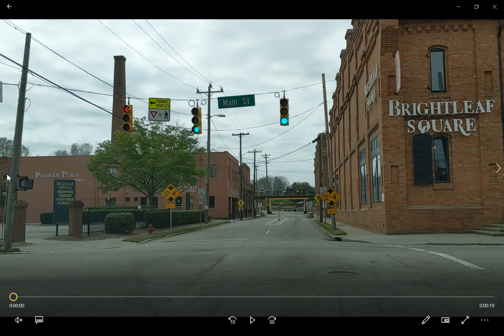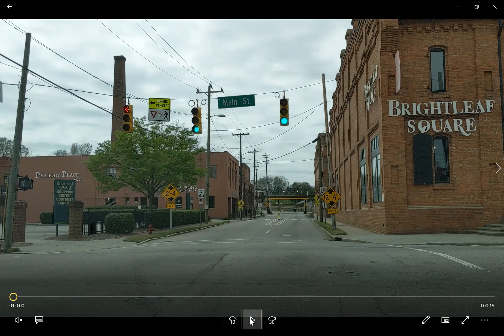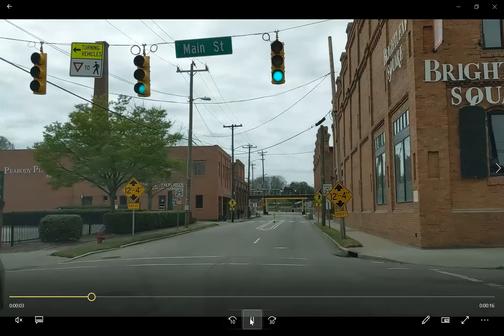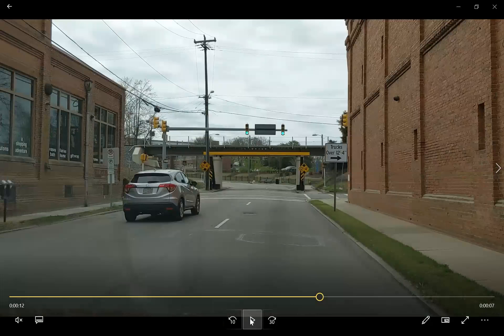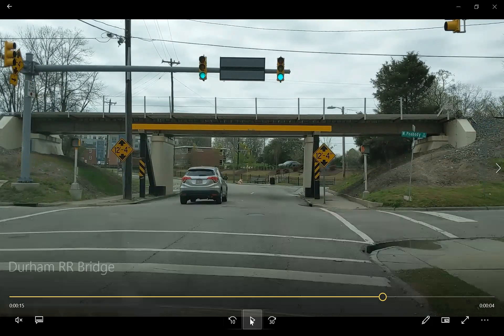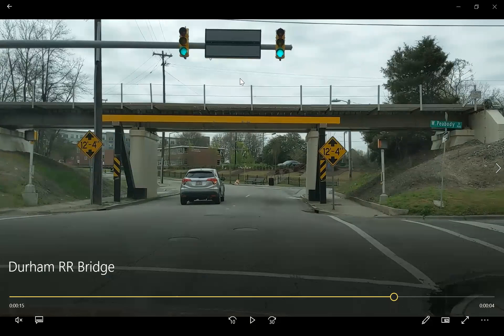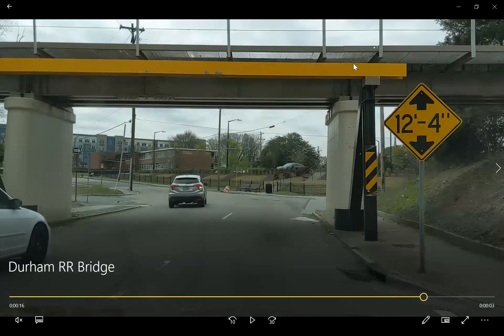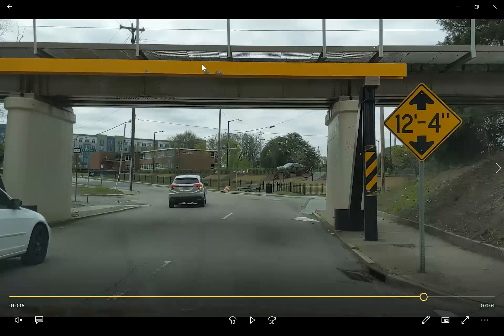Driver Information - Signs, Dynamics Signs, Signals, Delineation for the "Can-Opener Bridge"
A look at the available driver information for the 12foot4 (formerly 11foot8) railroad bridge in Durham, North Carolina, USA near Brightleaf Square.  The warnings include dynamic and static signs, delineators, and an integrated traffic signal.